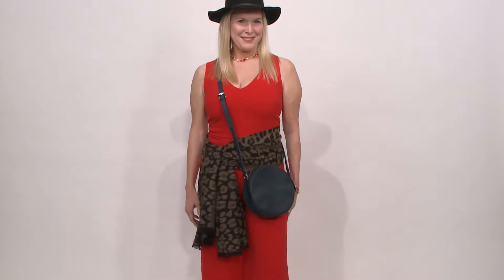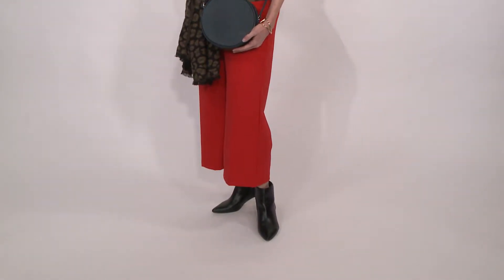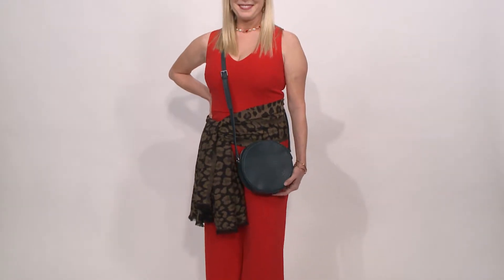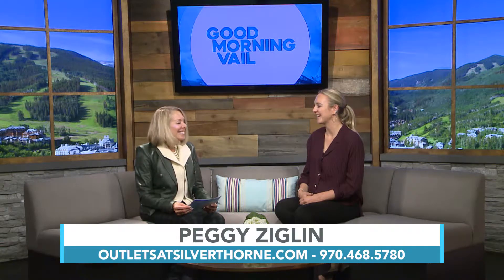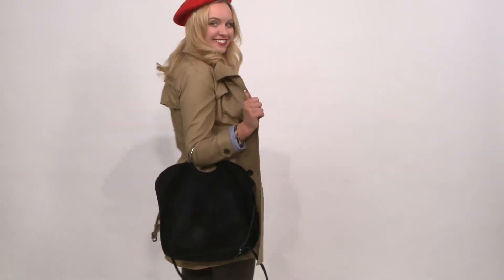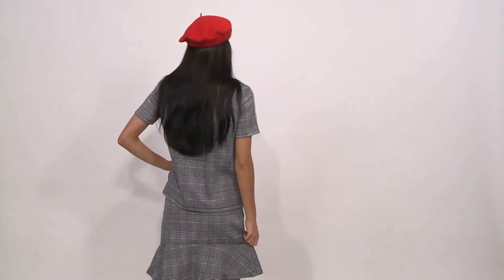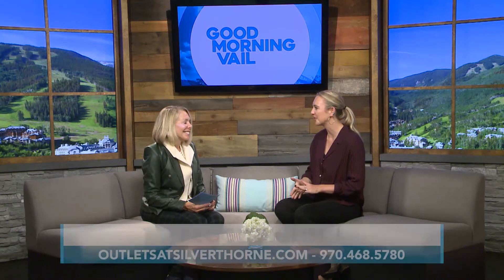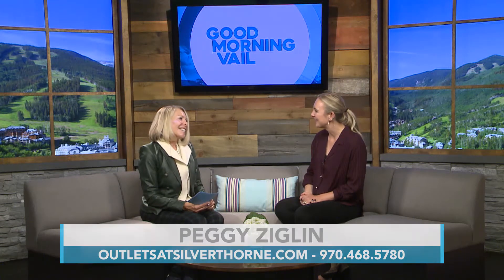Outlets at Silverthorne Banana Republic 09.24.19